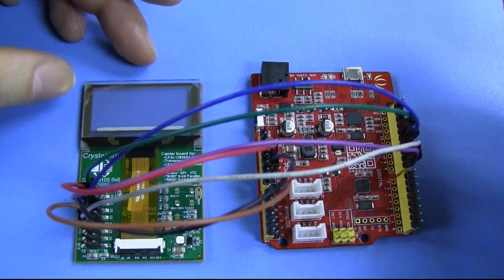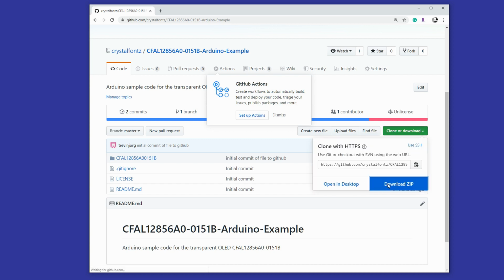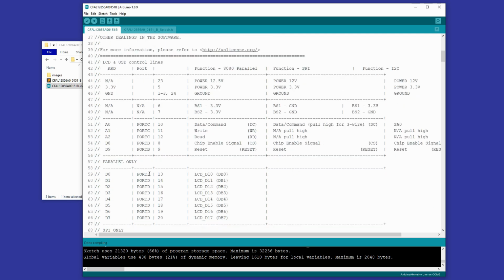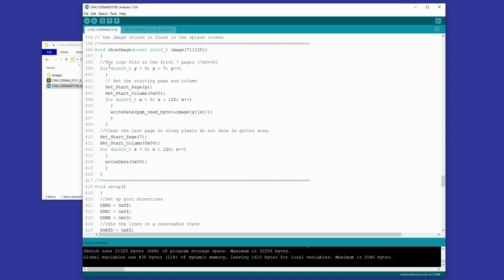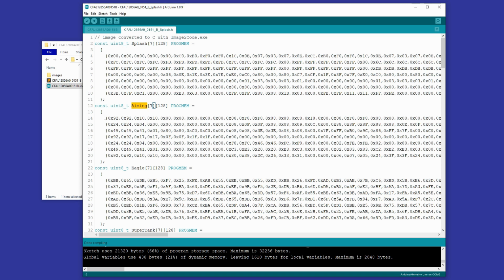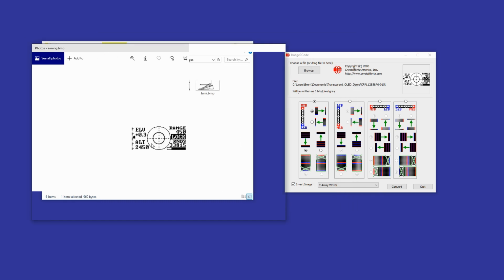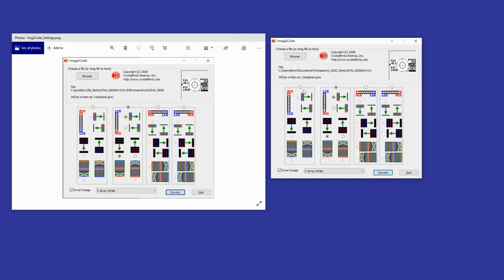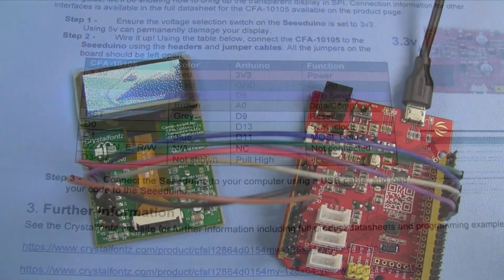Wiring and running a Transparent OLED on Arduino/Seeeduino with SPI or I2C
This video shows you how to wire your 3.3v Seeeduino or Arduino to our transparent OLED display over SPI.  The demo code defaults to I2C, but can easily be switched to SPI by changing which interface is defined in the demo code.